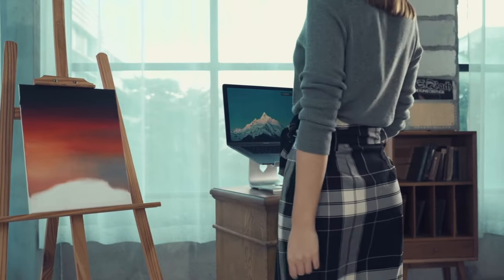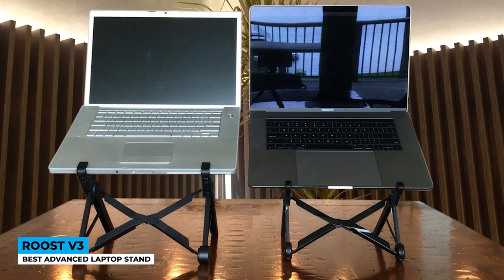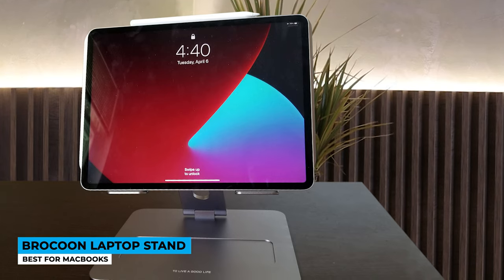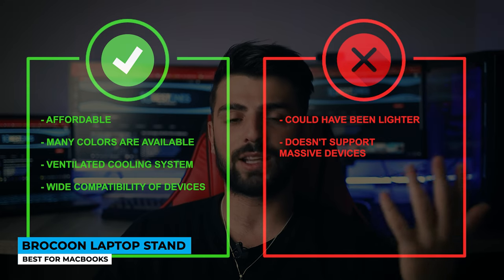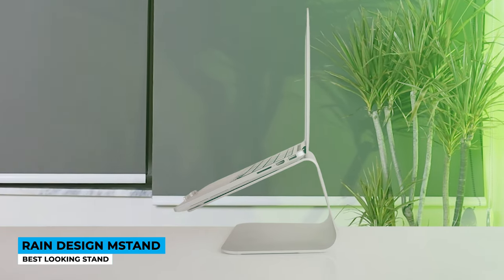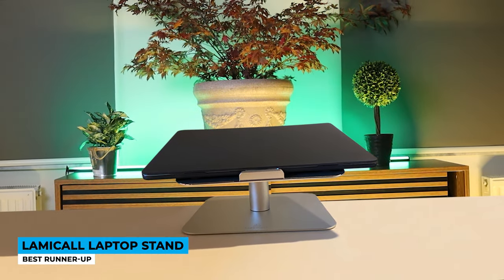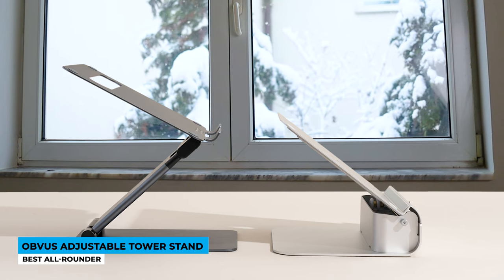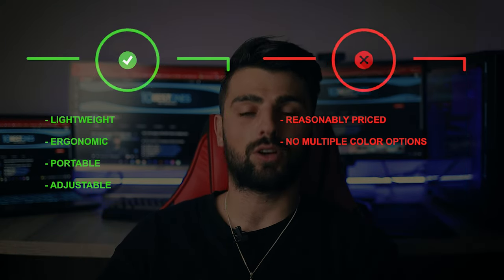Best Laptop Stands in 2023 [TOP 5 Picks For Windows & Macbooks]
► Links to the best laptop stands we listed in this video:

► Roost V3
► Brocoon Laptop Stand
► Rain Design mStand
► Lamicall Laptop Stand
► obVus Adjustable Tower Stand

10BestOnes is a participant in the Amazon Services LLC Associates Program, an affiliate advertising program designed to provide a means for sites to earn advertising fees by advertising and linking to Amazon.com. As an Amazon Associate I earn from qualifying purchases.